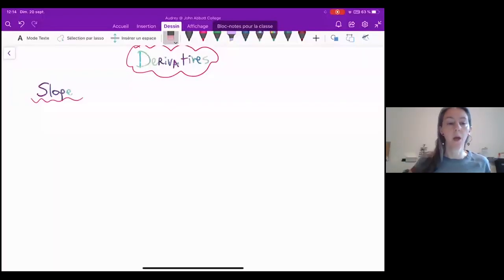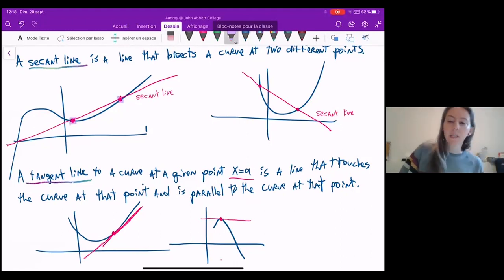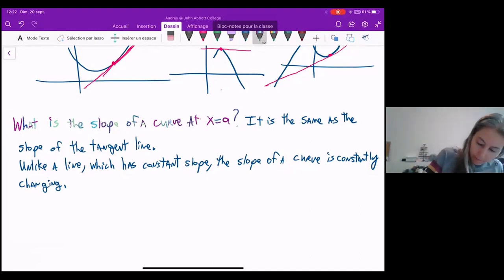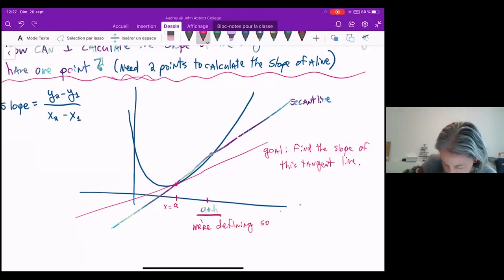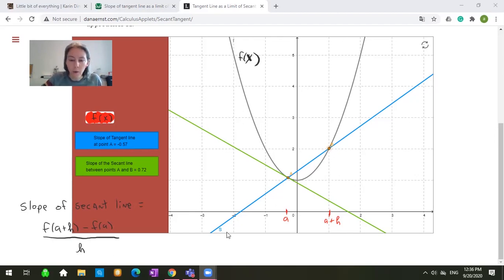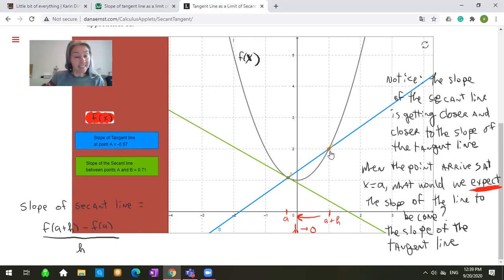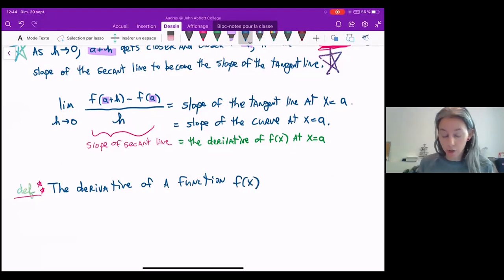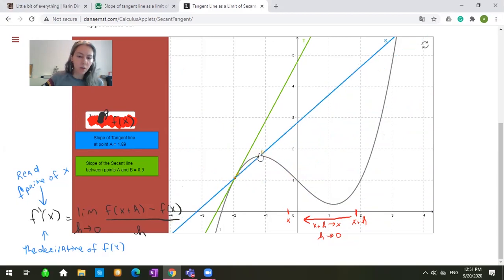Limit Definition of the Derivative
in which we understand what a derivative is and derive a limit that calculates the derivative